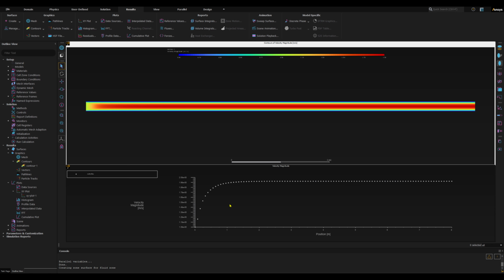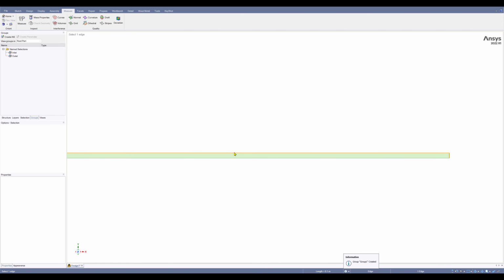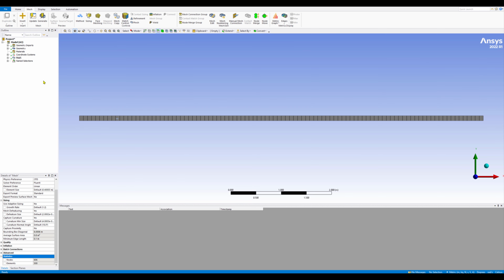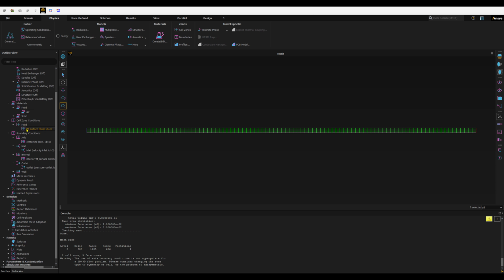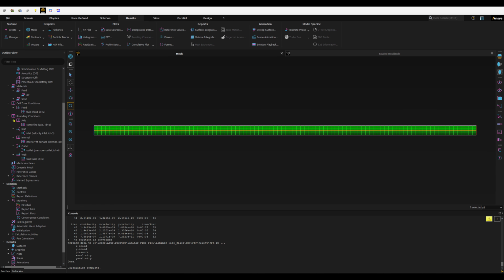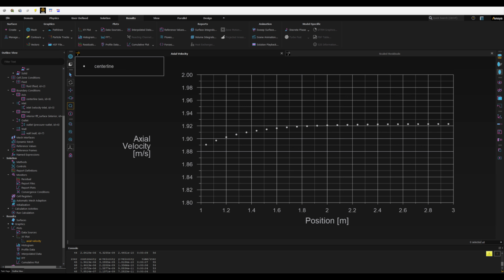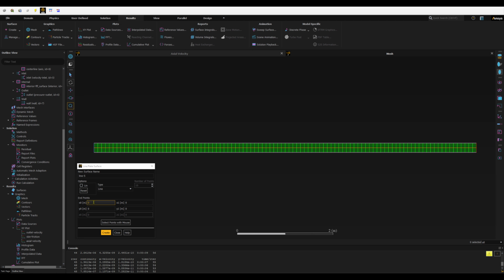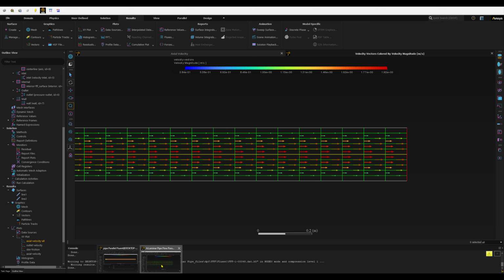Laminar Pipe Flow in ANSYS Fluent | Lesson 2 – Beginner CFD Series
Description

Learn how to create and simulate a 2D Laminar Pipe Flow in Ansys Fluent using SpaceClaim for geometry and Fluent Meshing for grid generation.

This beginner-friendly tutorial covers:

Geometry creation in SpaceClaim (2D channel)

Structured meshing in Fluent Meshing

Laminar flow setup in Fluent

Post-processing results

Analytical comparison with theory

Perfect for students, engineers, and CFD beginners looking to understand internal laminar flow simulation from scratch.

00:00 Introduction
00:37 Problem description
02:50 Start workbench
03:45 Run SpaceClaim from the workbench
05:30 Create sketch in SpaceClaim
09:15 Name selection in SpaceClaim
12:00 Run Ansys Meshing from the workbench
12:55 Add mesh intervals via sizing in Ansys Meshing
15:25 Face meshing
18:46 Run Ansys Fluent from the workbench
23:55 Viscous model
26:30 Boundary conditions
31:40 Run Fluent
33:00 Postprocessing
54:15 Velocity vectors